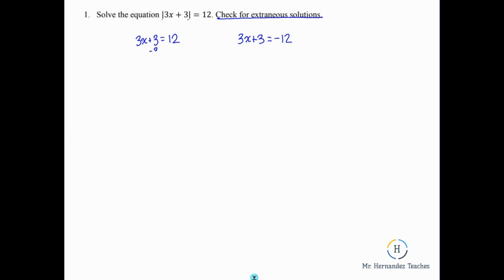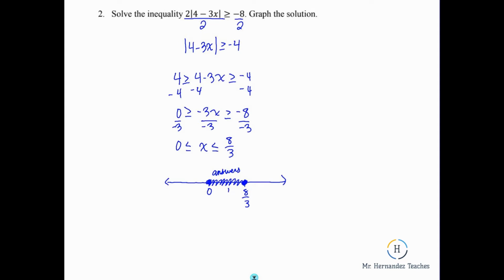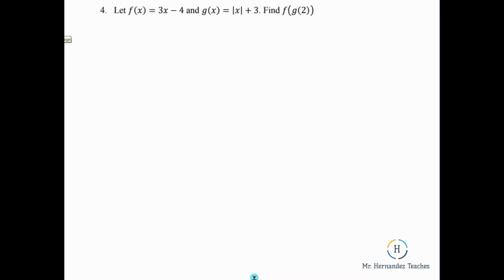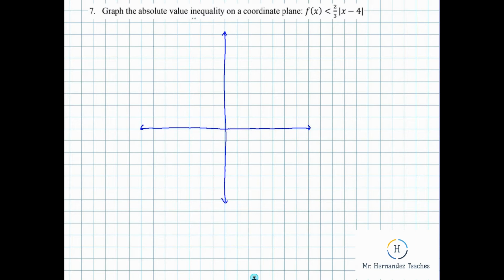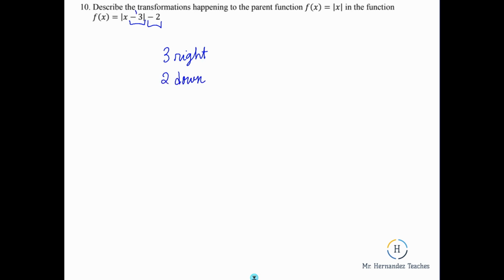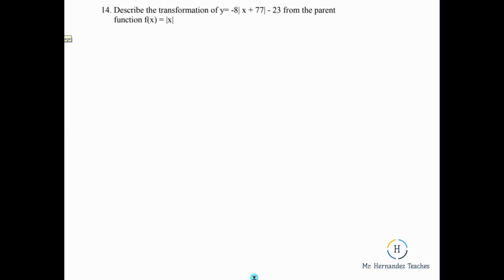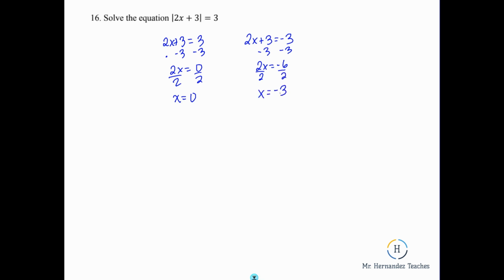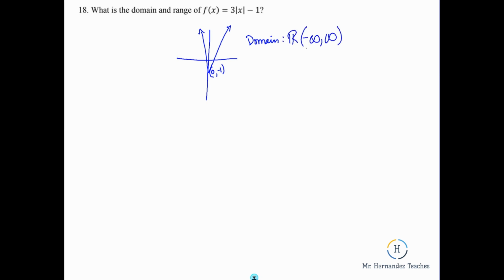Chapter 2 Test Review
Here is the video walk-through for the Algebra 2: Absolute Value Function Review. Leave me feedback on how you like this format. Find the time stamps below and find all the notes

#1 0:20

#2 2:17

#3 5:52

#4 7:04

#5 7:55

#6 8:54

#7 10:05

#8 11:39

#9 12:17

#10 13:14

#11 14:03

#12 15:11

#13 15:52

#14 16:58

#15 17:49

#16 19:46

#17 21:14

#18 22:45

#19 22:39

Ending 24:07